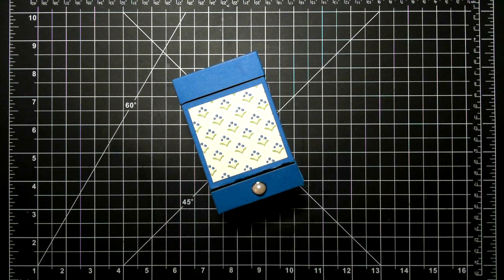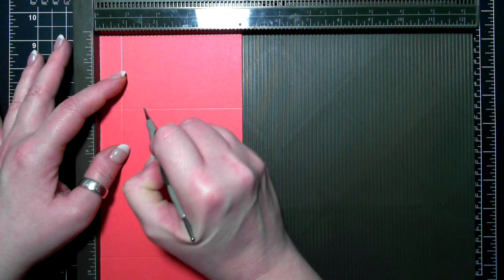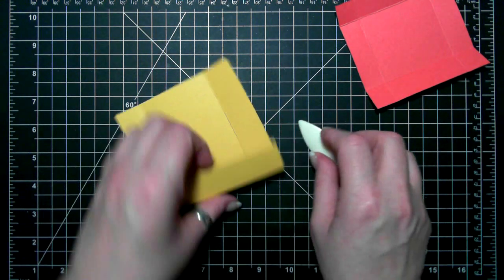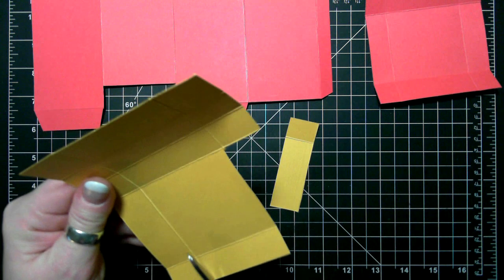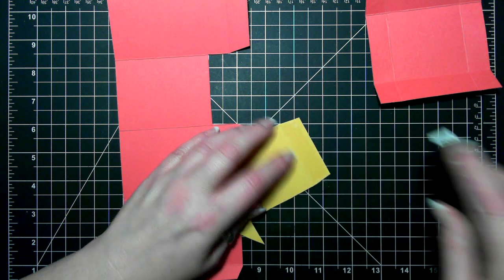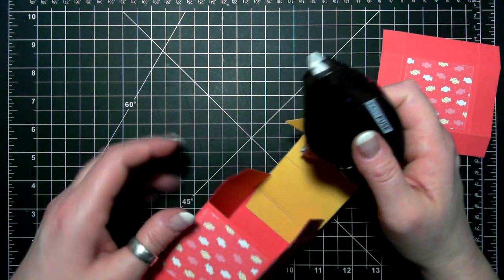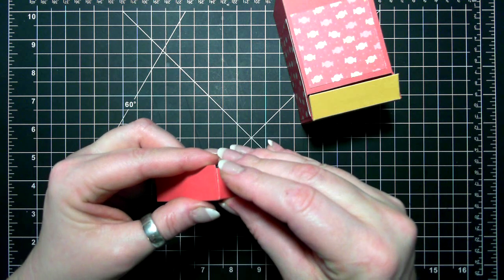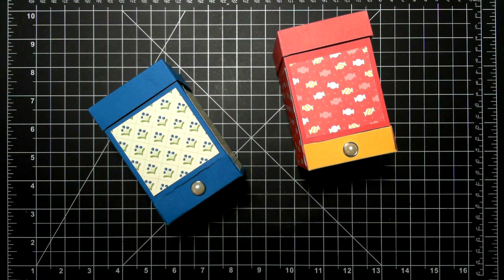Candy Dispenser Box made with Stampin' Up! Products